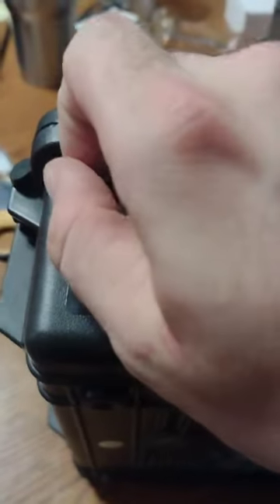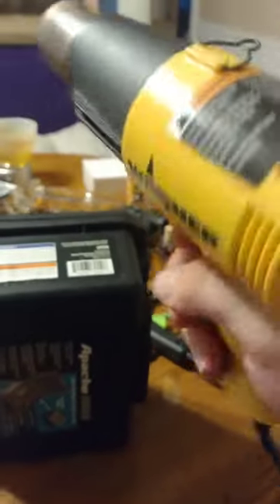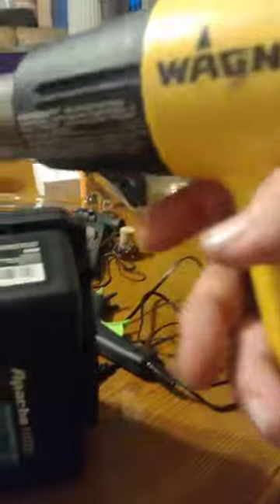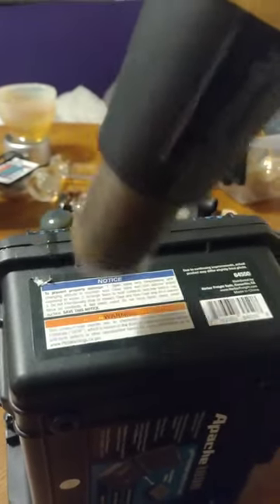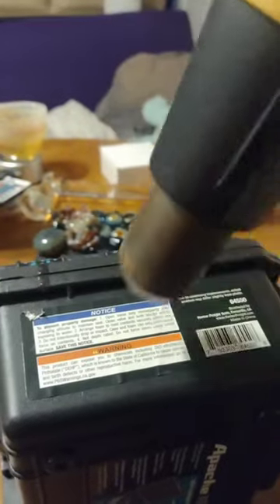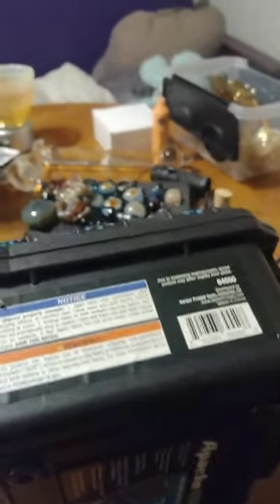How to take off a stubborn label